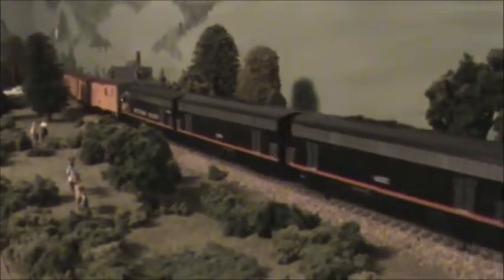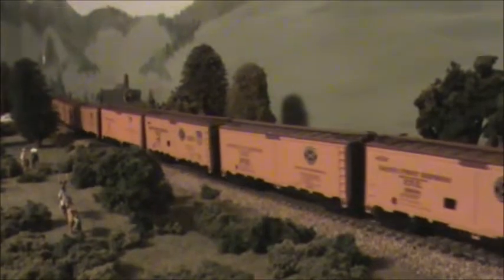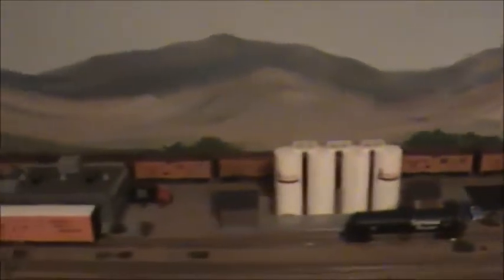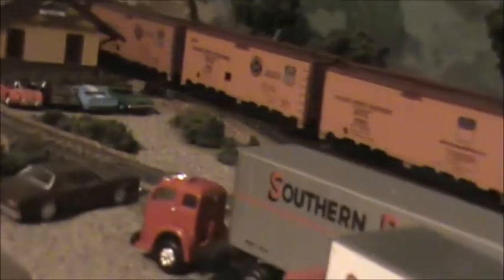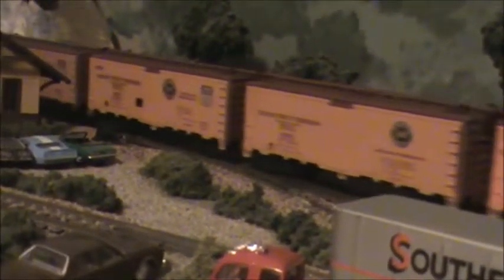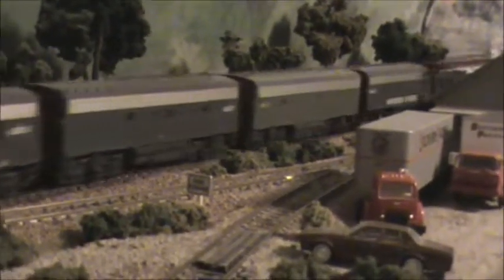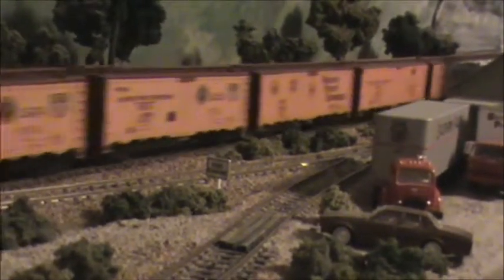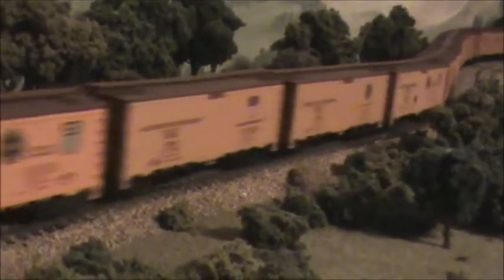HO-Scale PFE Ice Refrigerator Train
The Pacific Fruit Express Ice-Bunker Refrigerator Train on the HO-Scale Home Layout on October 4, 2014.